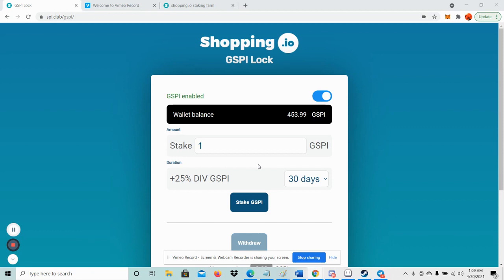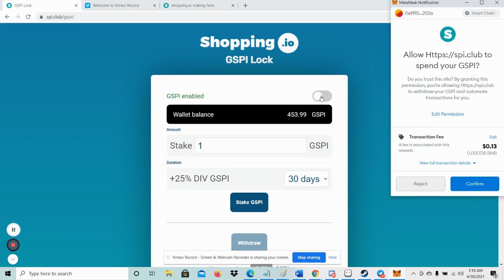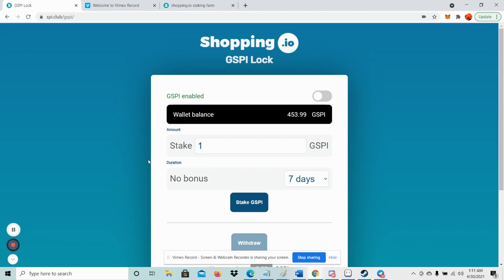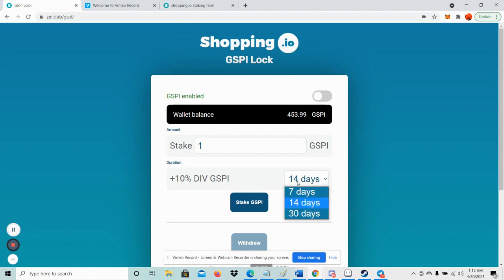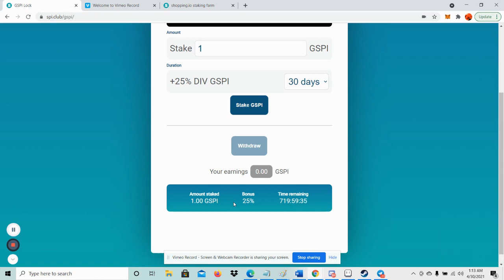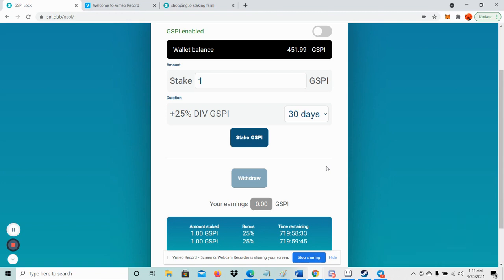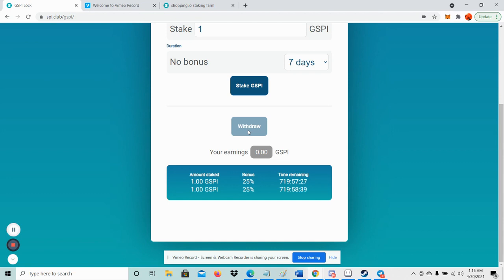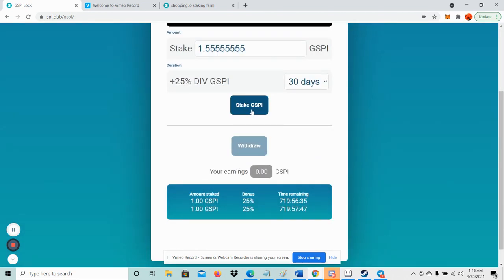🔰How to stake GSPI in ?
(Temporary Platform)

(Staking 2.0 will be out soon)